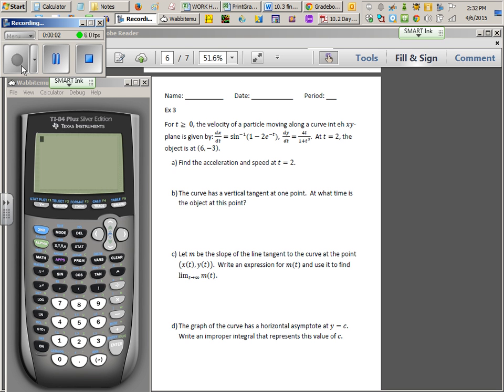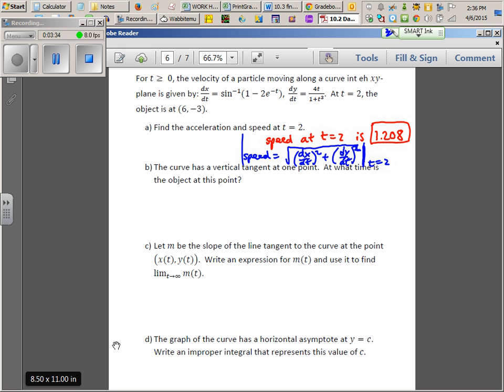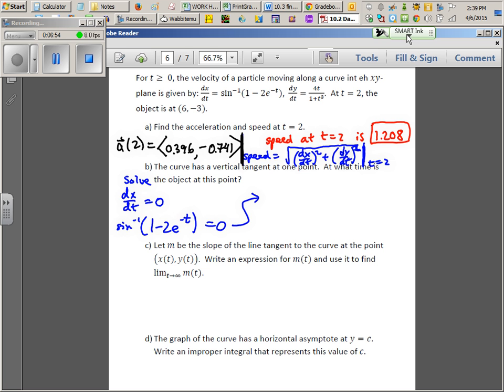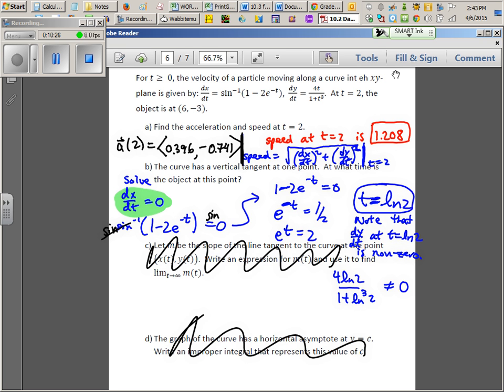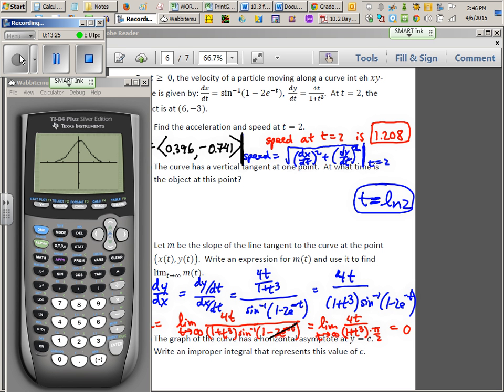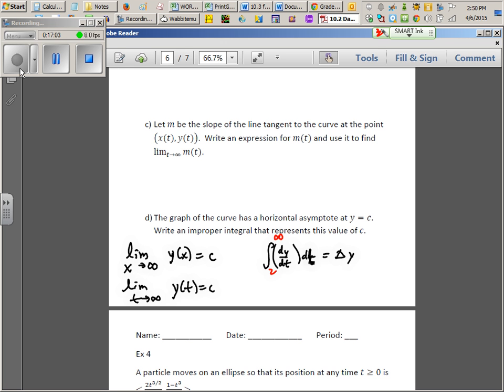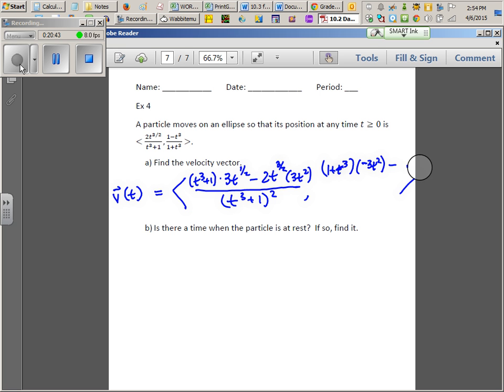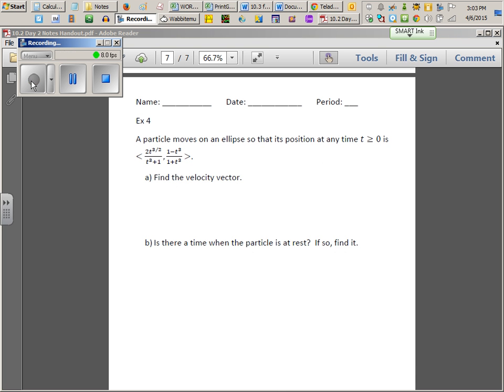BC CALC 10.2 Day 2 (Examples 3 and 4)